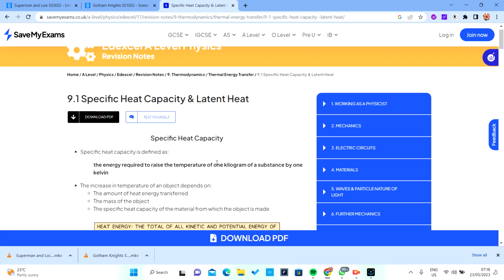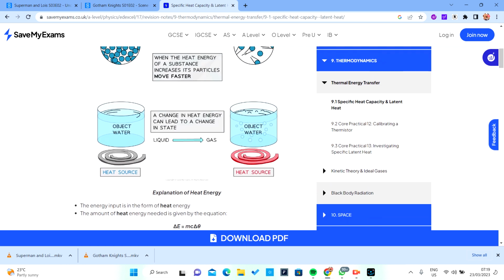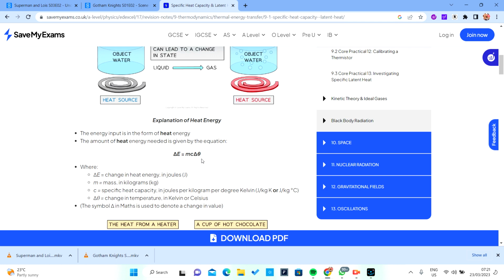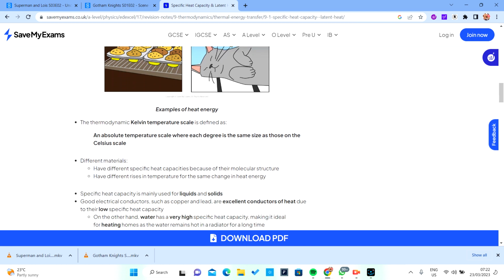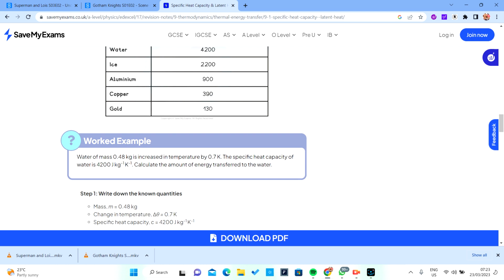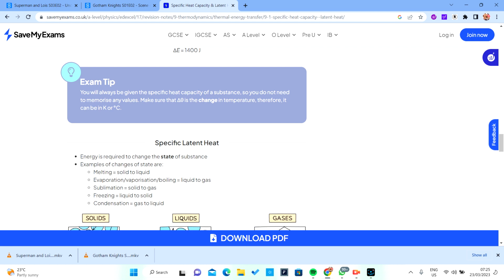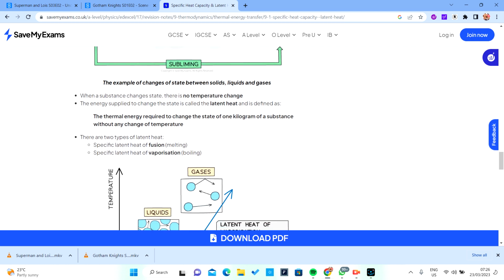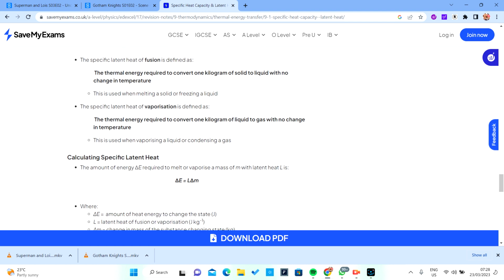Jamb Physics: Heat , specific heat, latent heat